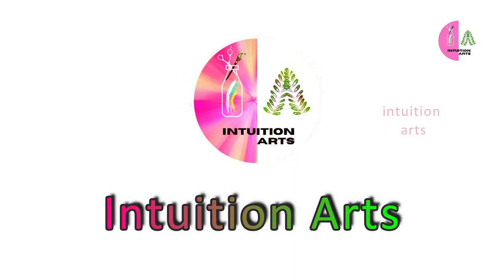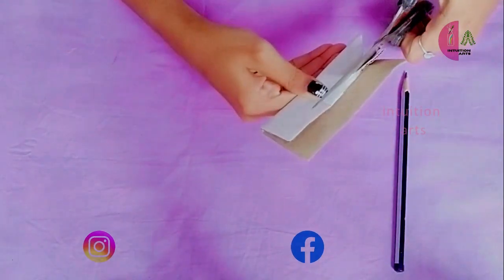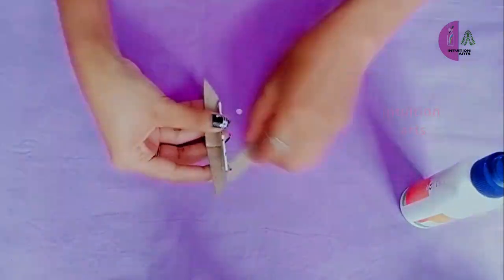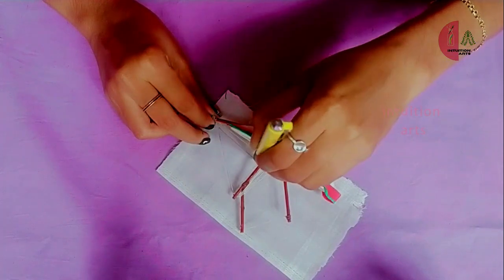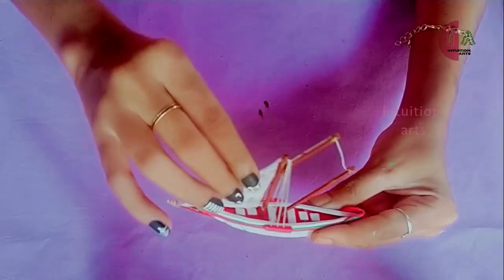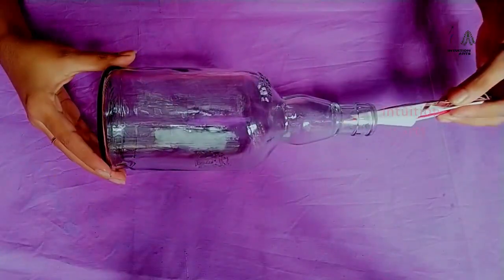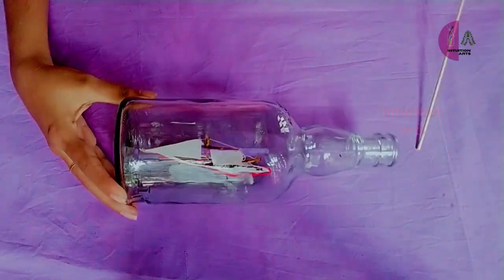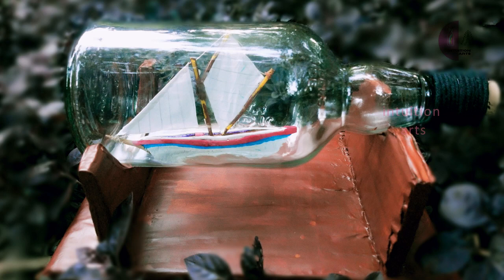Ship inside Bottle/കുപ്പിക്കുള്ളില്‍ കപ്പല്‍ കയറ്റിയാലോ??/BOTTLE ART 2020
Have you ever wondered How SHIP IN THE BOTTLE was made. But it's quite simple and easy to make ship in the bottle. So, In this video i'm gonna show you HOW TO MAKE SHIP IN THE BOTTLE or How to insert a ship in a Bottle. Hope you all enjoyed this video.